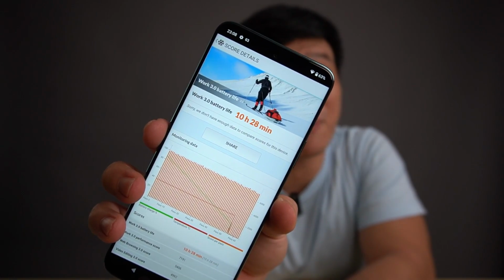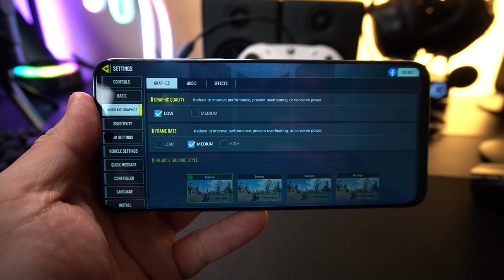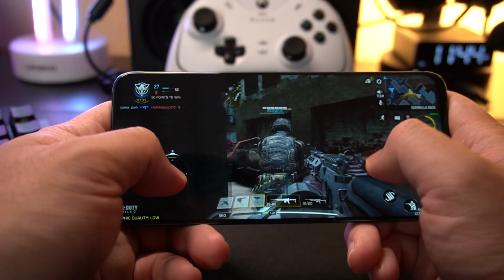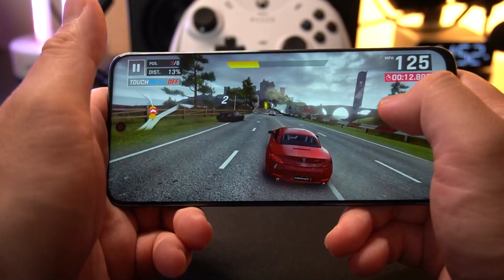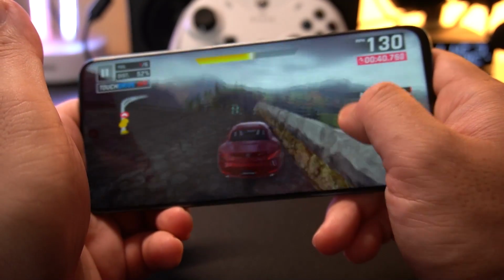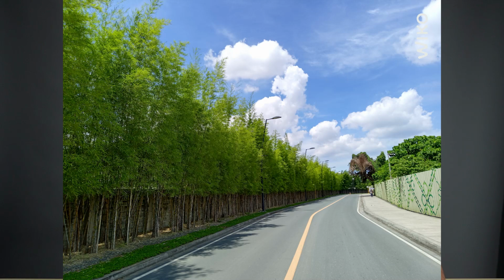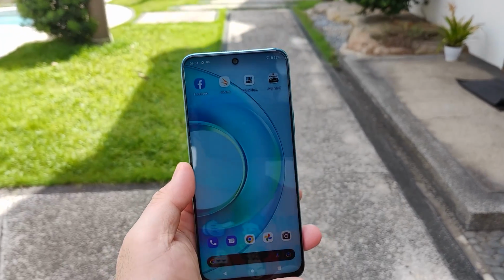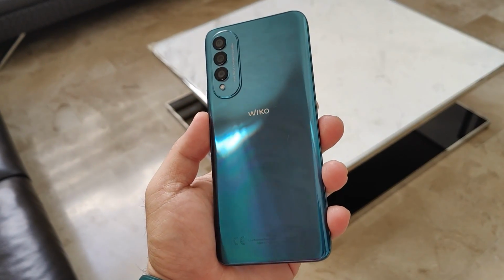WIKO T50 - New Entry na Brand at Maraming Ibubuga!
Wiko T50

Join in Wiko official MadeofCool launch activity and be the world's first to get the brand-new T50 by simply participating in little games!